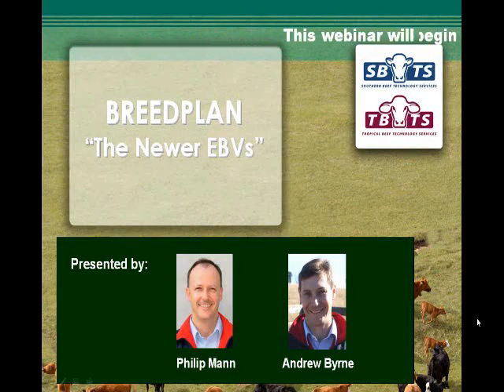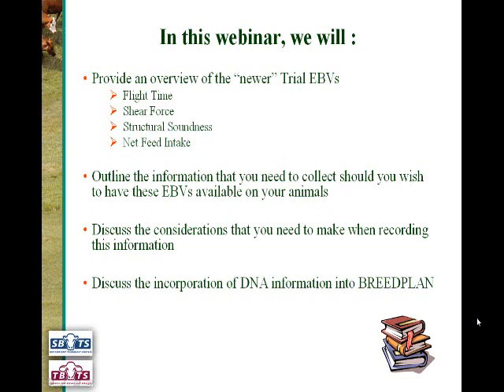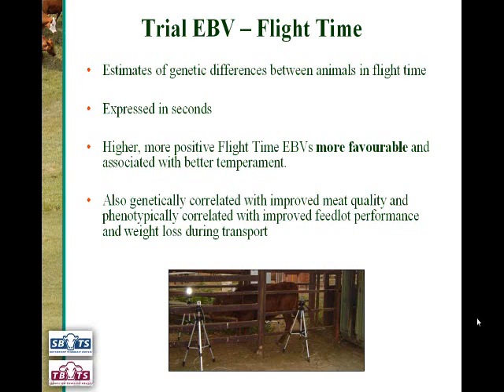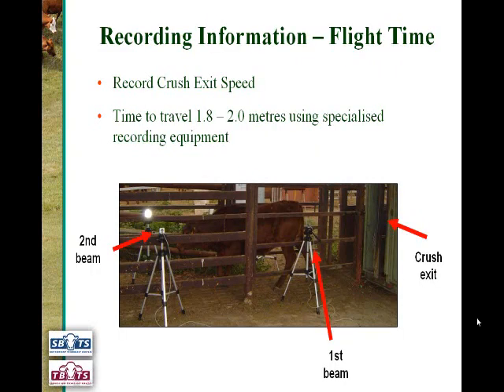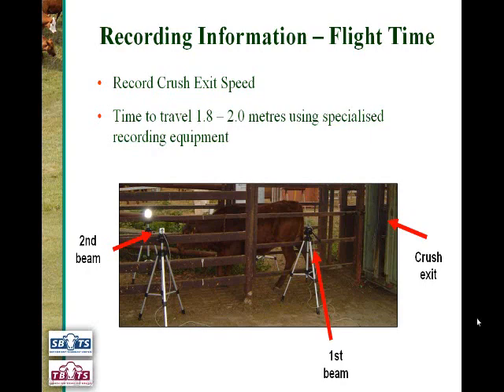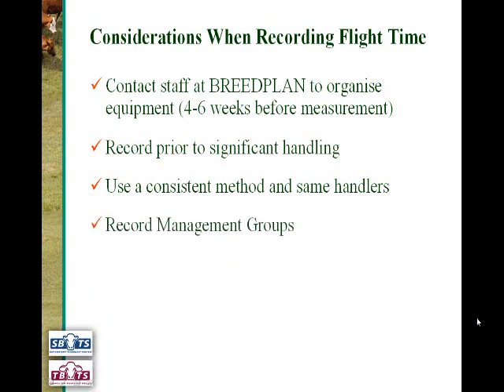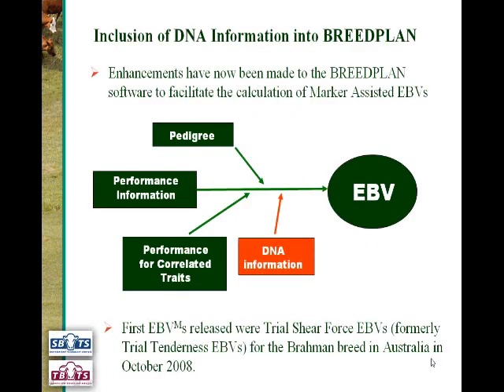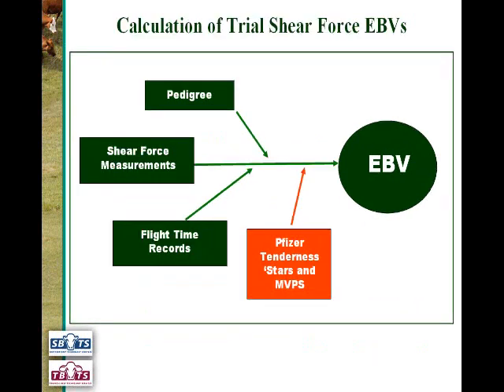Breedplan - The Trial Traits and Incorporating DNA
The sixth and final session in the webinar series "BREEDPLAN - From Whoa to Go". It discusses the Flight Time, Shear Force, Structural Soundness and Net Feed Intake EBVs. What do the EBVs mean? What information needs to be recorded for these EBVs and how do you record it? An outline of how DNA information would be included into the BREEDPLAN analysis was also presented